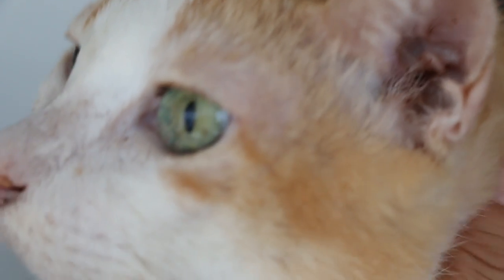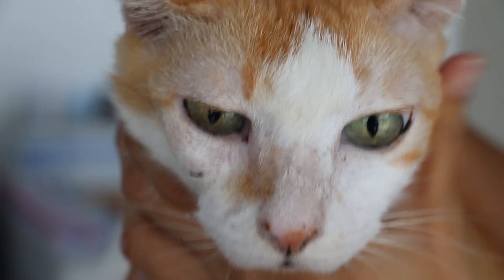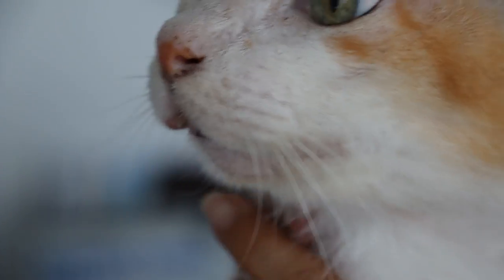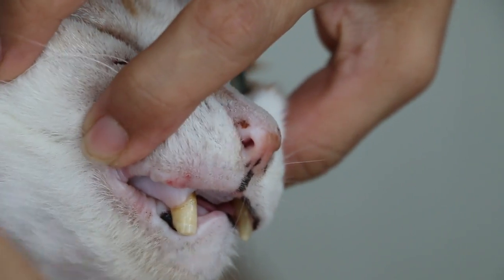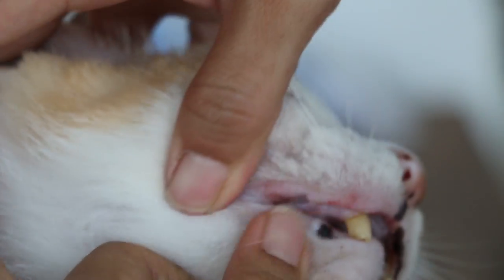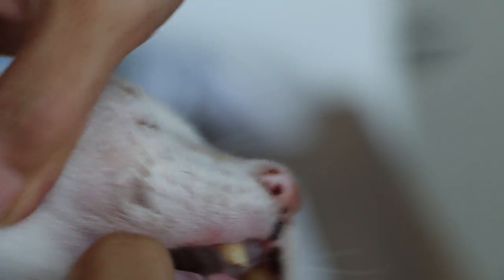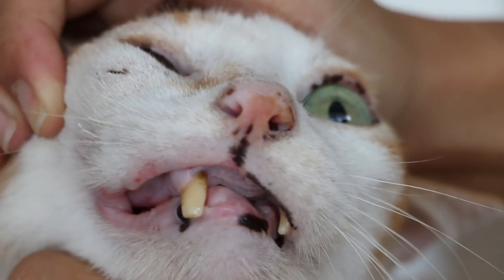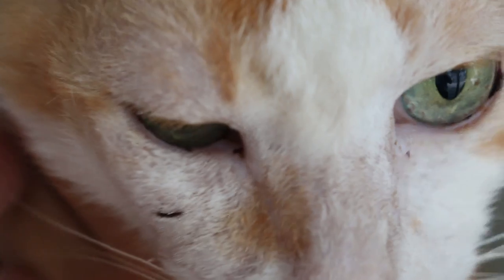An old cat has a right facial swelling (abscess) on right lower eyelid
Jul 7, 2015. A big swelling below the right eye recurred again. Abscess lanced and pus released. Bacterial culture of pus for antibiotic sensistivity. Clavulox was OK. Only resistant to tetracycline.

The cat had taken 3 weeks to recover but the swelling recurred yesterday. Antibiotics given. As at 7 days post-op, no more swelling.